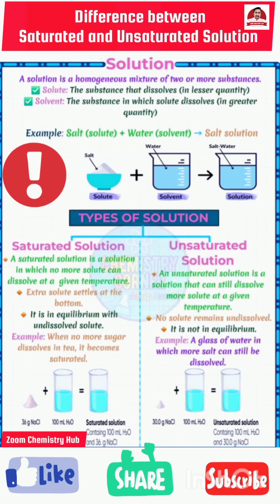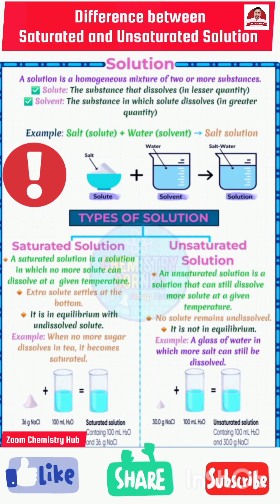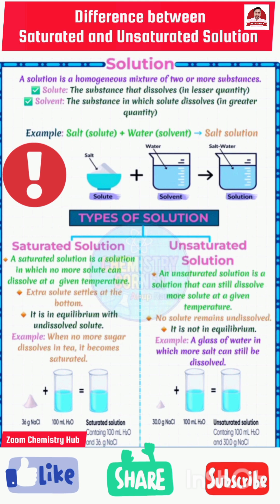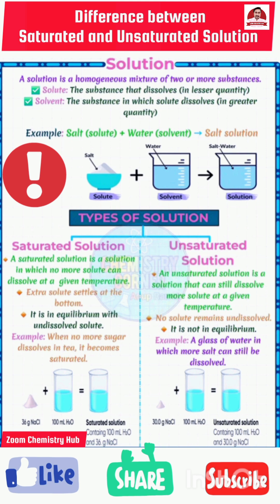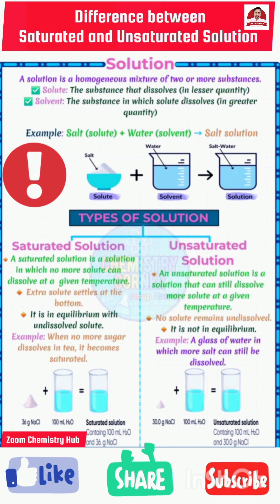What is a solution? | Solutions | Saturated & Unsaturated Solution| Chemistry | Don't Memorise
in this video we will discuss and learn What is solution .and what is the difference between Saturated and Unsaturated Solution.

yours Searches!